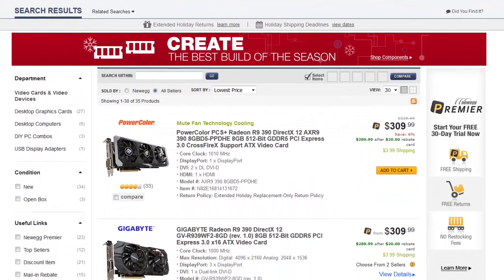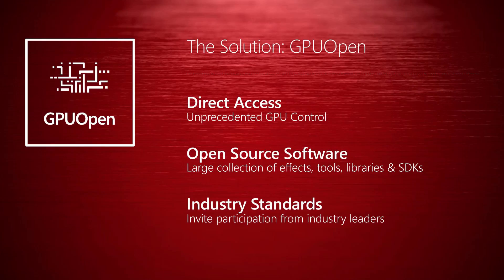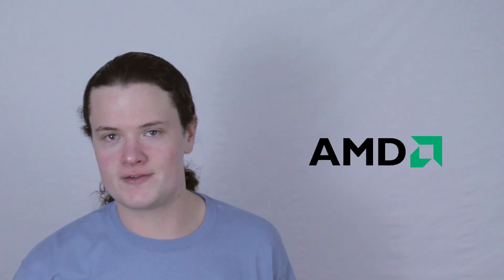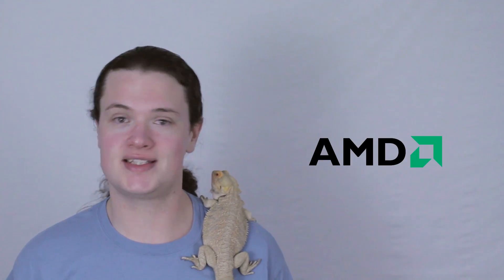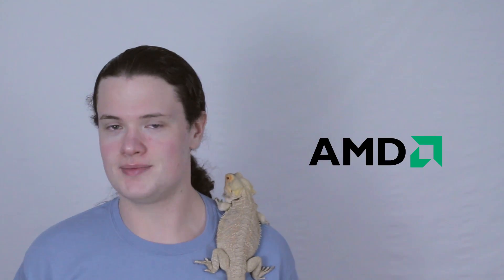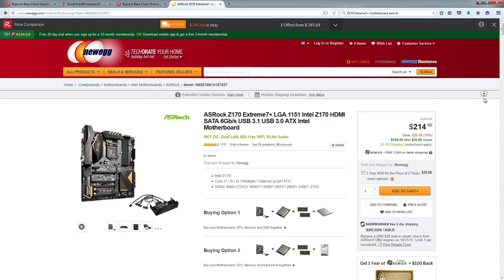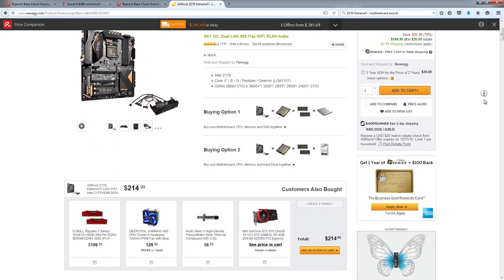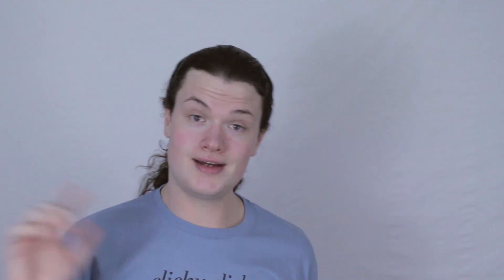TechPowerUp! News : Return of Budget Intel Overclocking, AMD GPUOpen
TechPowerUp! News : Return of Budget Intel Overclocking, AMD GPUOpen, 4GB Radeon R9 390, and more!

AMD Readies 4 GB Variant of the Radeon R9 390

Rejoice! Base Clock Overclocking to Make a Comeback with "Skylake"